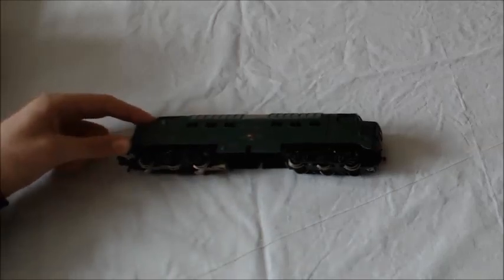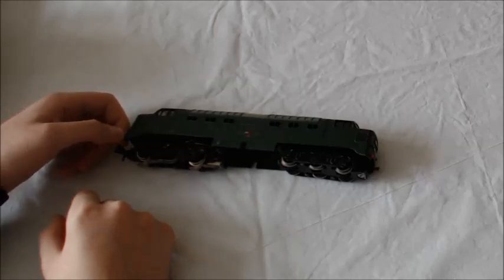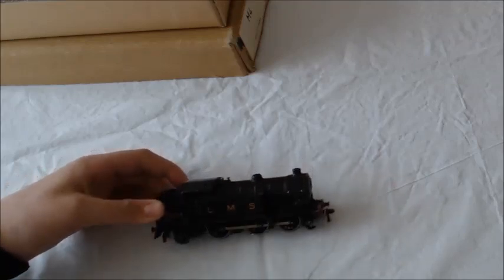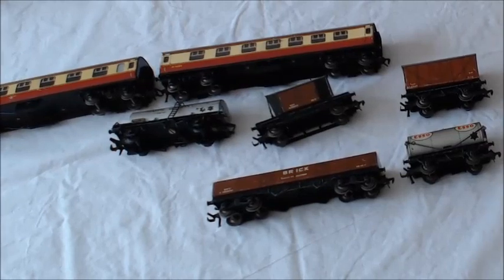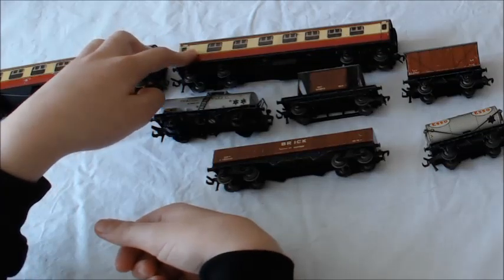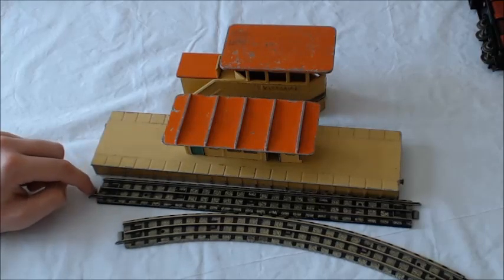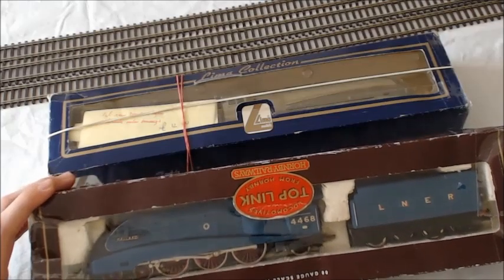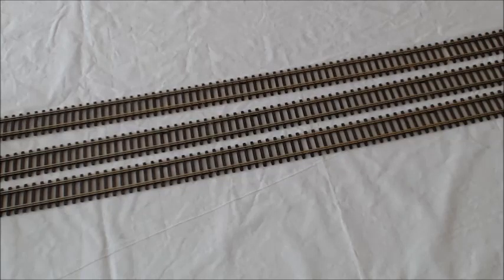Model railway. 3 rail and 2 rail sets. History on ownership and maintenance tips.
First part of the video is an introduction to my childhood 3 rail set. The second part is my nephews 2 rail set. Including is background history and ownership plus hints and tips on maintenance. My nephew runs these a lot both at home and exhibitions.